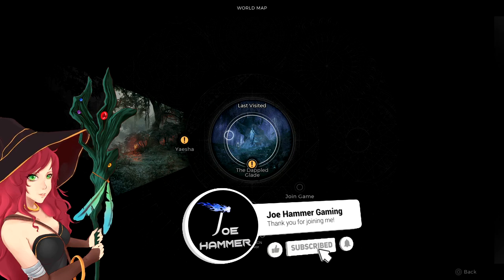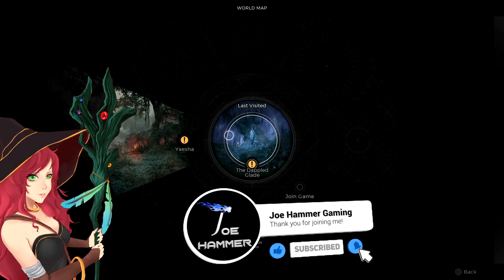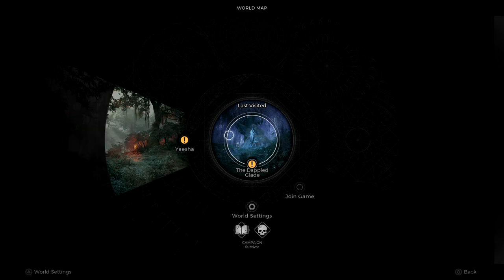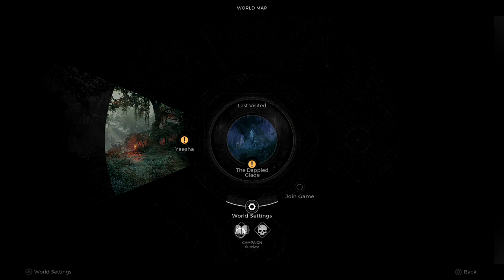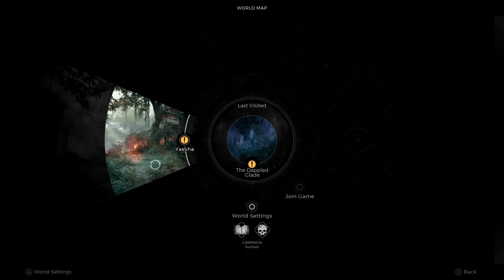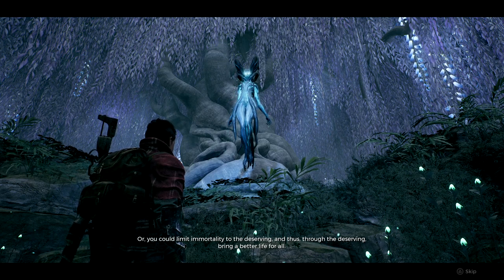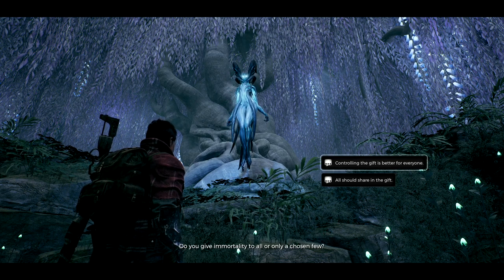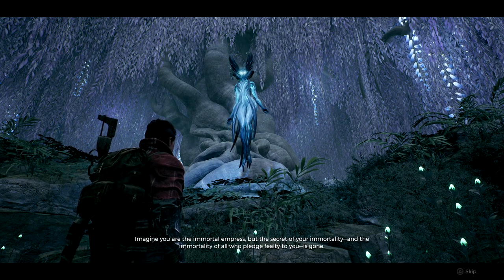How To Get Barkskin Trait In Remnant 2 - Increase Damage Reduction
Welcome to our latest journey as we take on Remnant 2, this gameplay guide stream will be us taking on and discovering everything about the new Remnant 2 game and creating a beginner's guide or series to help anyone out that may be stuck or need help.

Remnant II is the sequel to the best-selling game Remnant: From the Ashes that pits survivors of humanity against new deadly creatures and god-like bosses across terrifying worlds. Play solo or co-op with two other friends to explore the depths of the unknown to stop an evil from destroying reality itself. To succeed, players will need to rely on their own skills and those of their team to overcome the toughest challenges and to stave off humanity’s extinction.

A mix of methodical and frenetic ranged/melee combat returns with cunning enemies and large scale boss battles. Choose specific gear and weapons to optimize for the different biomes and battles ahead. Bosses will bring high-level players to team up to overcome the challenge and try to obtain the biggest rewards

Players can travel alone or with friends as a team through strange new worlds and beyond, overrun by mythical creatures and deadly foes while trying to stay alive. There are multiple worlds to explore with different types of creatures, weapons, and items. Utilize and upgrade discovered items to take on tougher challenges

Branching quest lines, augments, crafting, and loot rewards will test the resolve of even the most hardened players in dynamically generated dungeons and areas. Playthroughs will feel challenging, varied, and rewarding as players succeed against unrelenting odds. Various stories are woven throughout the different worlds, encouraging exploration and multiple revisits

Expanded Archetype system provides players with unique passive bonuses and stunning powers. Multiple Archetypes can be unlocked during play, leveled up, and equipped together for a variety of play styles

The developers describe the content like this:

Gameplay revolves around intense fights against humanoid, non-humanoid, and fantastical creatures with gunplay and melee weapons. In certain circumstances, critical hits can cause enemies to become decapitated. Mild use of language when characters are under duress.

New Combat Experience in Remnant 2
Health and Stamina
In Remnant 2, Gunfire Games have implemented a grey health system. This is when players get damaged in combat, half of the damage they get will convert into grey health. What this means is that players can recover that portion of their health naturally over time or lean into builds that benefit the grey health system.

On top of the grey health system, players will not have to worry about losing stamina outside of combat situations. Players' stamina will only be affected if you are in combat and will have to monitor your stamina bar more carefully. This will give players a bit more room to think about where you want to place your trait points to benefit your playstyle and your character as a whole.

Playstyles and Combat
There has been a huge focus to having more melee weapons and melee playstyles in Remnant 2 as new melee weapons will be added to the game. With the new weapons come new enhancement mechanism, alongside the Modification Slot, there will also be a Mutator Slot.

Gunfire Games have greatly improved the melee combat style as they've not only added more melee weapons, but also new melee types, melee attack animations, as well as dedicated traits to melee weapon wielding archetypes and more to cater to melee playstyles.

Another change with the boss fights, is that it will be more focused on the players skill and countering the attacks instead of having the players get overwhelmed with exterior forces such as a mob of enemies.

In addition, there are many new revamped weapons that players can choose at the start of the game, and more to find when exploring. This gives the players options to choose the weapons according to your playstyles.

In this video, we're going to be taking a look at the first 30 minutes of gameplay for the upcoming Remnant 2 game for PS5, XBOX and PC. This game is set in a post-apocalyptic world and players will need to use all their skills and training to survive.

If you're a fan of action games, then you're going to love Remnant 2! In this video, we'll be taking a look at the first 30 minutes of the game and sharing our thoughts on the gameplay so far.